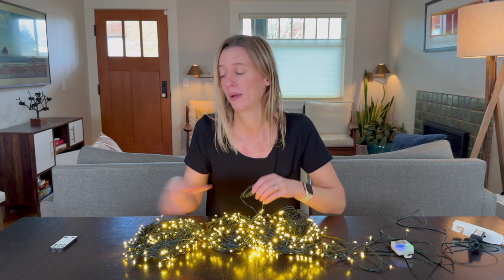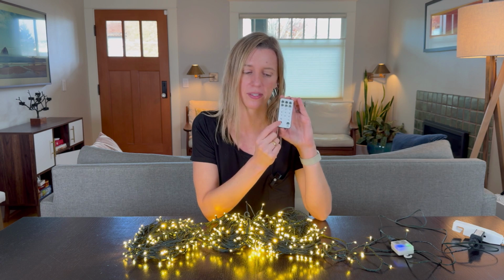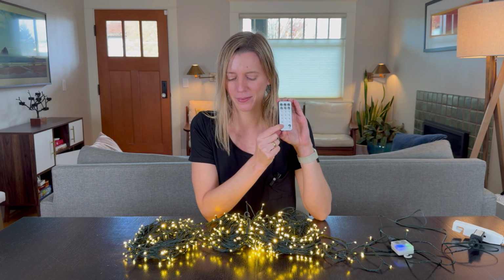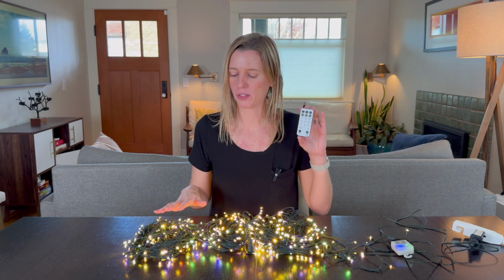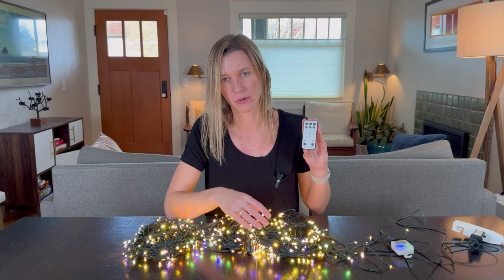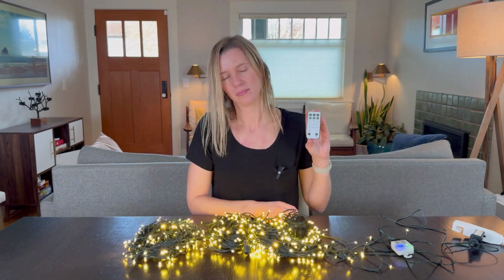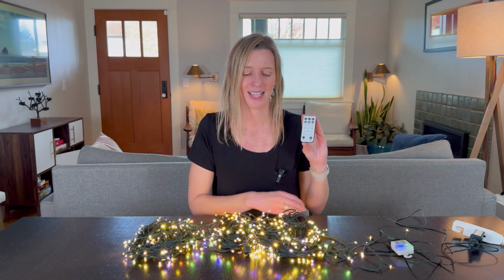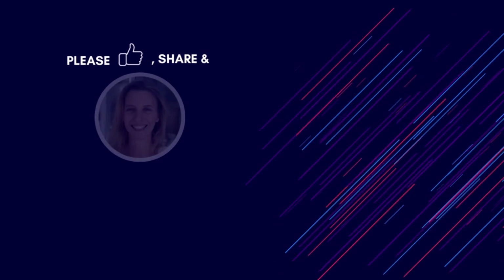Fantastic Holiday String Lights: Remote Control Breakdown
Create a Festive Atmosphere with the MZD8391 Christmas Lights (paid link)

Are you ready to bring some holiday cheer to your home or outdoor space? Look no further than the MZD8391 500 LED Christmas Lights! With 11 lighting modes and a memory function, you can easily switch between warm white and multicolor lights to create the perfect ambiance. Plus, with its waterproof design, you can enjoy these lights even in rainy or moist conditions. Don't miss out on adding some sparkle to your holiday decorations!